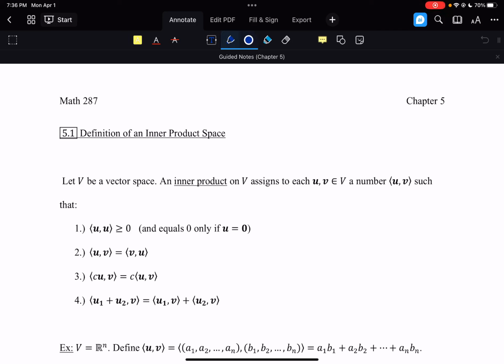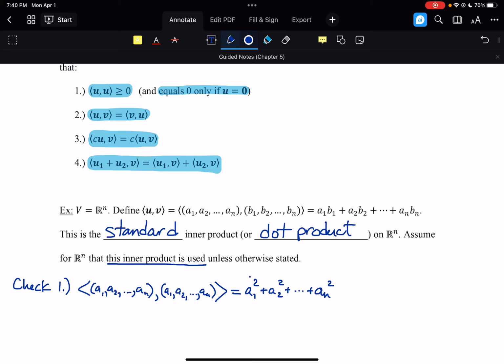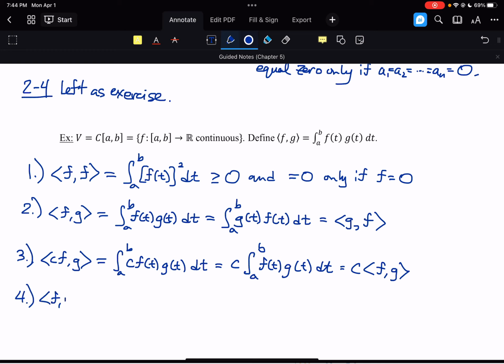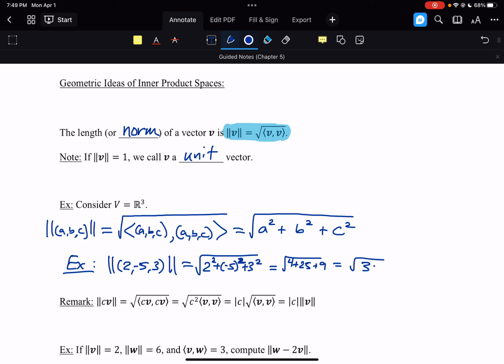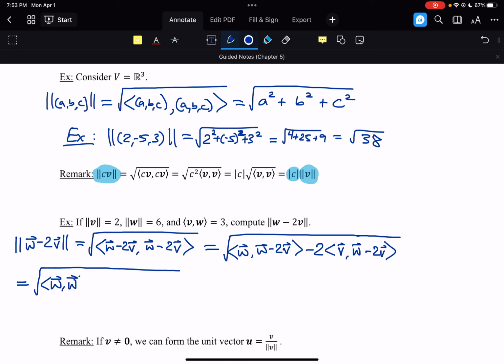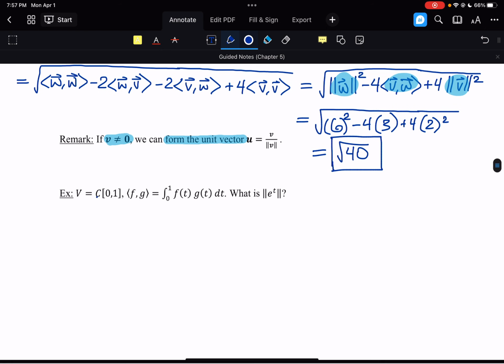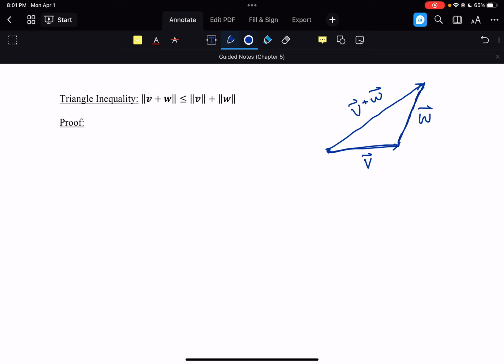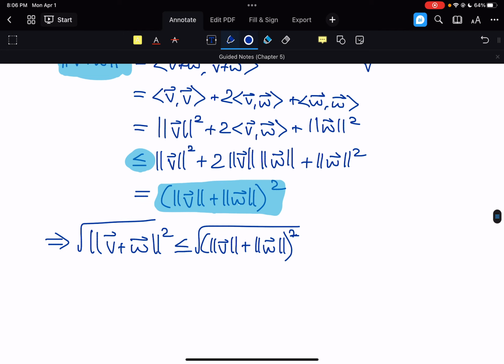Section 5.1 Lecture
Lecture introducing inner product spaces.